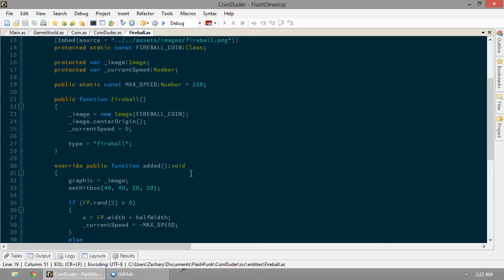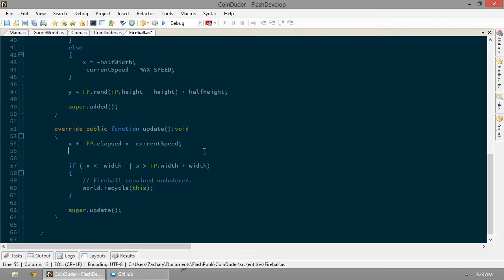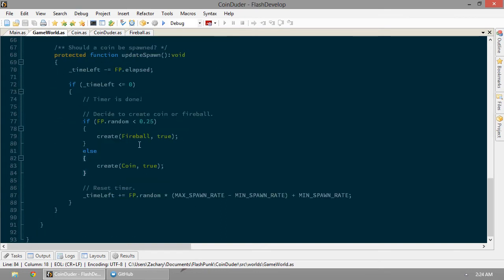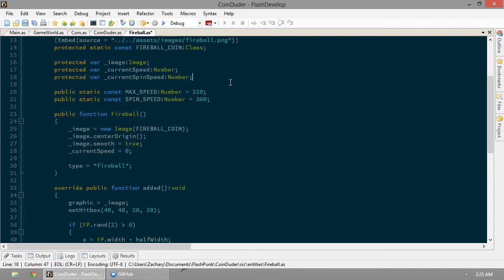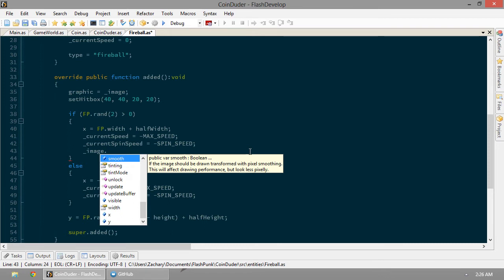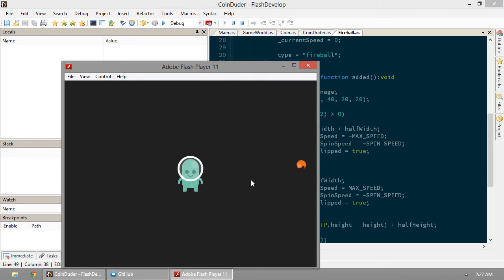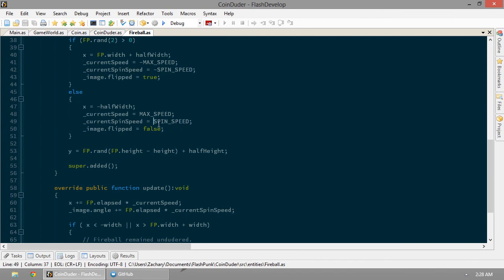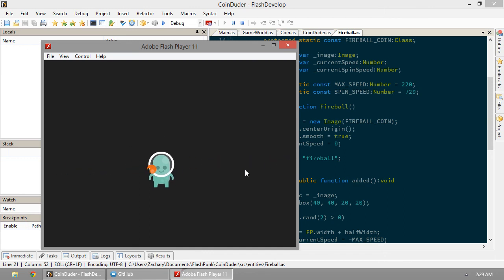Use FlashPunk: Coin Duder Saga - Ep. 9: Put A Spin On It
Fire is bad, but is it dangerous?

- How to make things dangerous.
- It is by spinning them.
- You learn how to spin things.

Resources